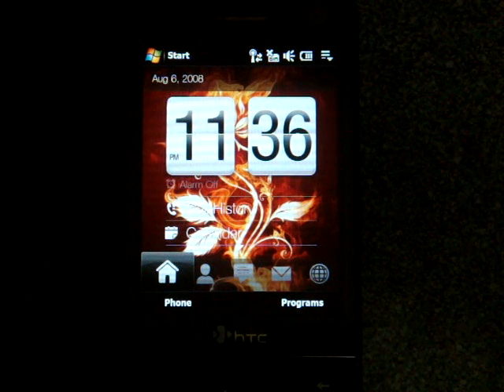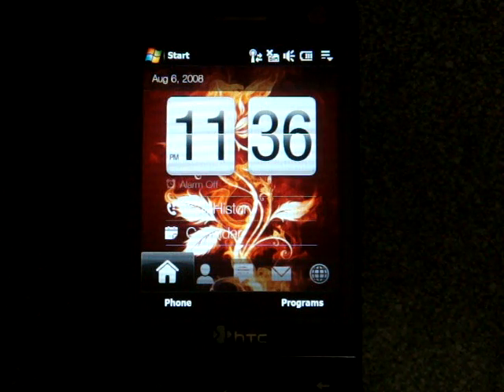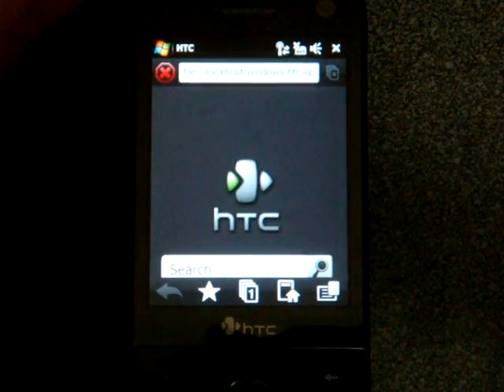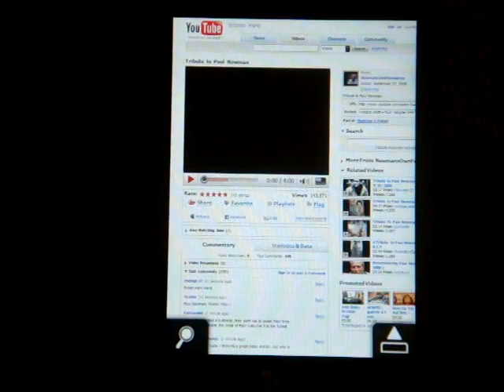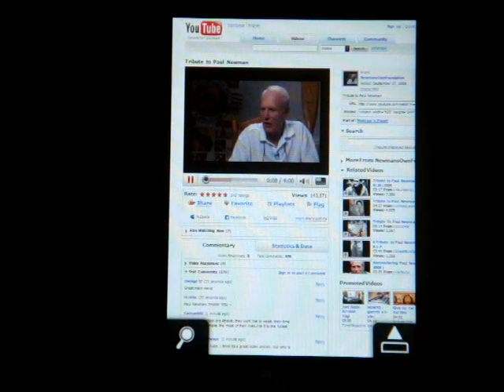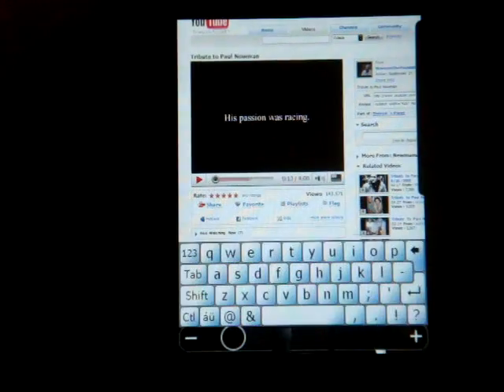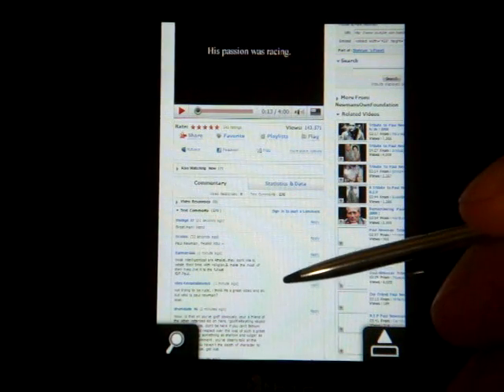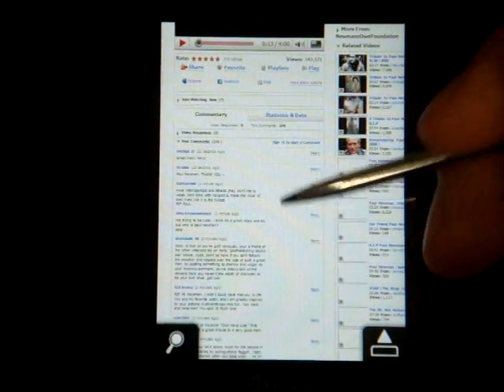Flash Support in Opera Mobile | Pocketnow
In this video we take a look at a new version of Opera Mobile that adds Flash support and a zoom bar.